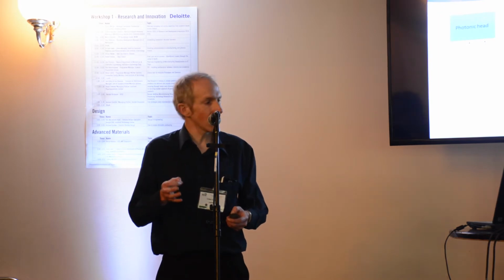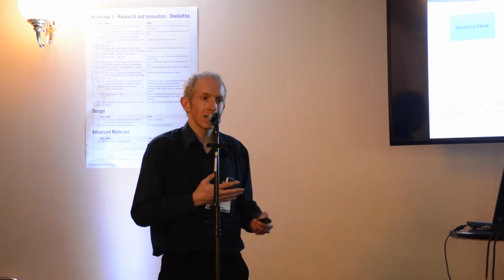Dr Liam Lewis - Cork Institute of Technolohy